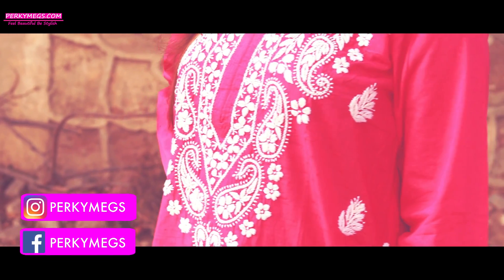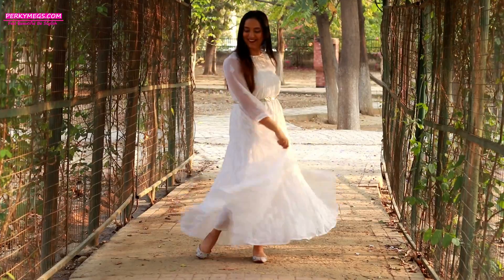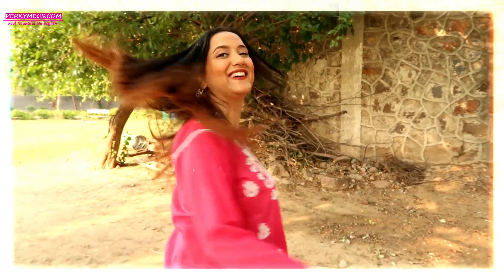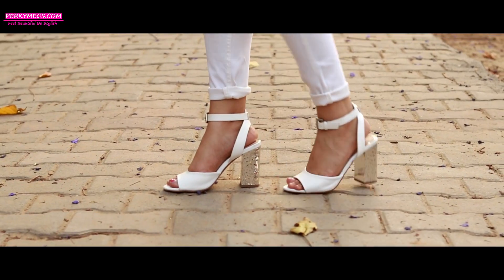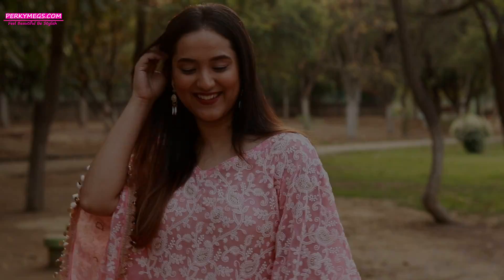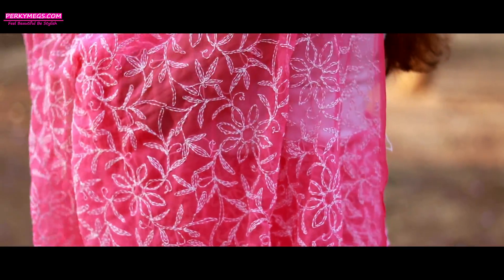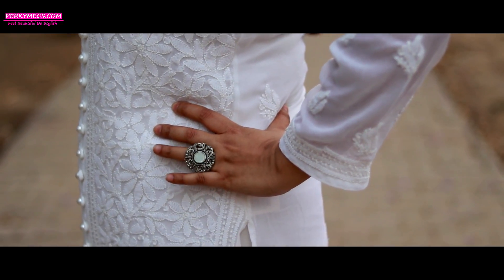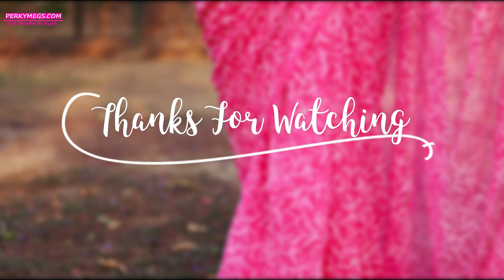How to style Chikankari fabric in different ways | Modern Chikankari Outfits | Perkymegs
How to style Chikankari fabric in different ways. Modern Chikankari Outfits. Chikankari Lookbook

Look Details:

Chikankari Anarkali kurti Dress, Chikankari white Sherwani Kurti & Pink chikankari Saree -
Instagram store - khanclothhouse1

Peach chikankari Kaftan Top -
Instagram Store - easternndiva

Pink Straight chikankari Kurti-
Instagram Store - noorchikankari